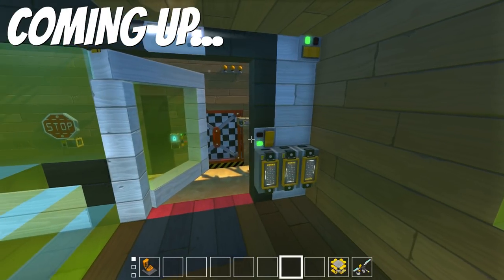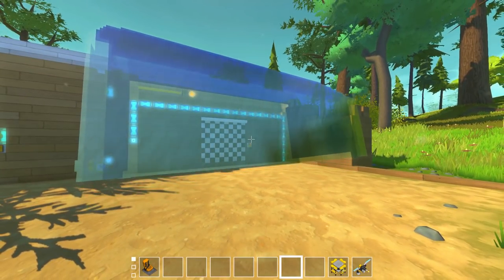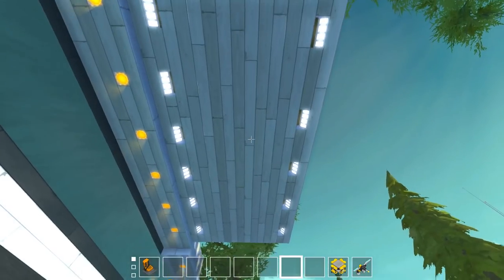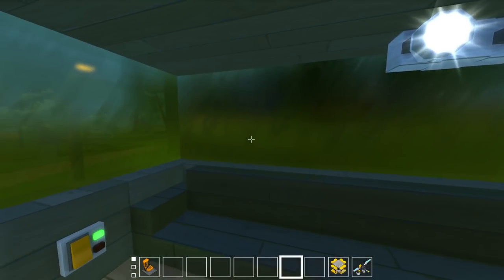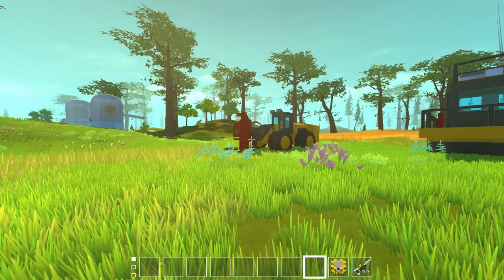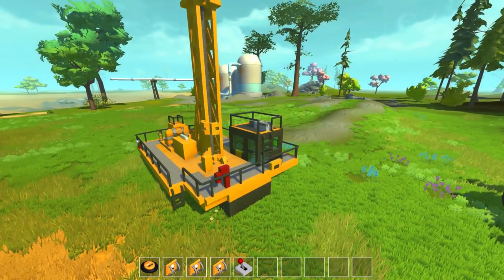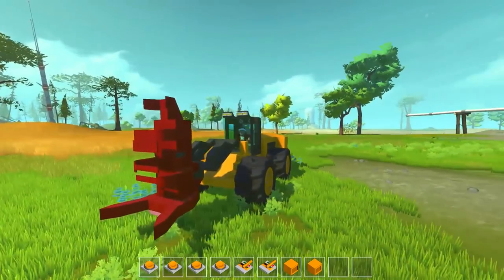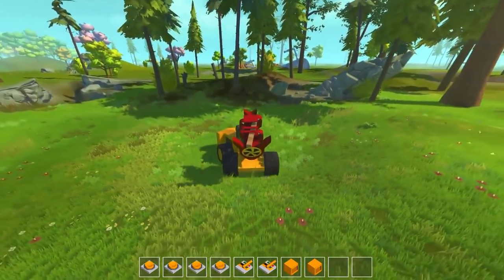PISTON SURVIVAL HOUSE! - Scrap Mechanic Viewer Creations Gameplay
PISTON SURVIVAL HOUSE! - Scrap Mechanic Creations Gameplay -(Viewer Creations)

Welcome to Camodo Gaming's Let's Play of Scrap Mechanic. Today we are back with viewer creations! We have everything from a Piston Survival House, Caterpillar Drill, and Caterpillar Feller bucnher!